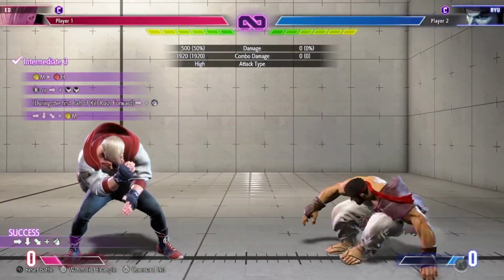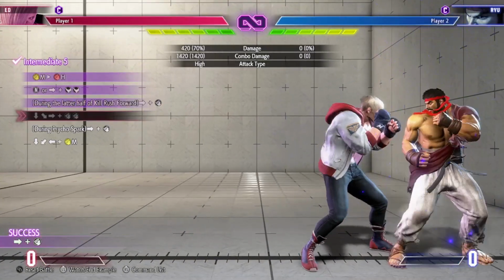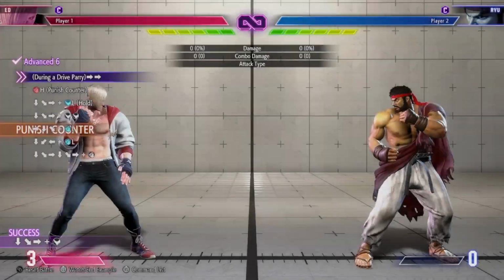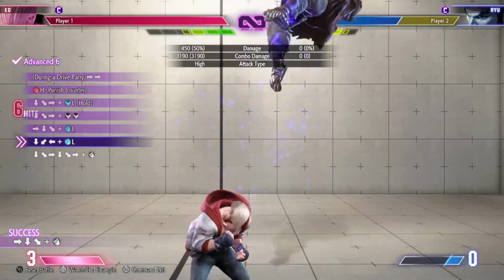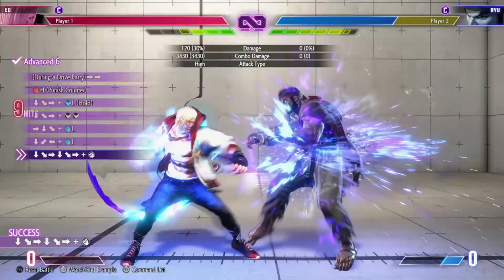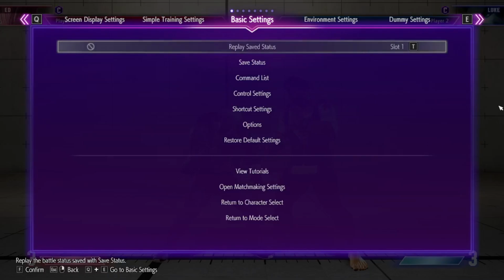How You Should Day 1 A Character In Street Fighter 6: Ed to Master Ranked Guide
Street Fighter 6 Ed
Replays: SF6 Ed vs different characters
SF6 Ed
SF6 matches replays
SF6 Ed Guide SF6 Ed beginner guide
Street Fighter 6 Ed Combos How to use
Ed in SF6 How to play Ed in SF6